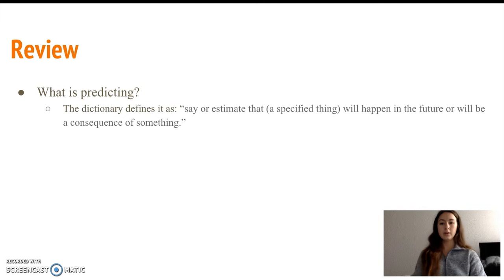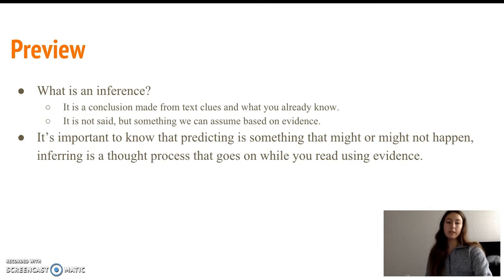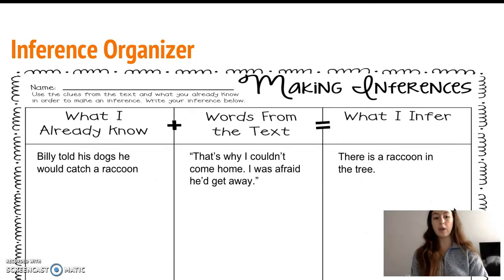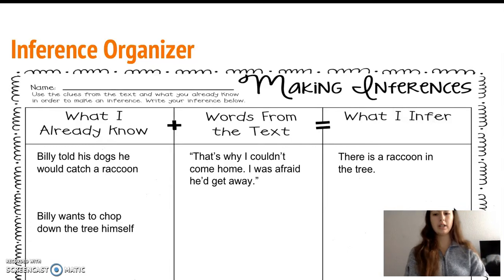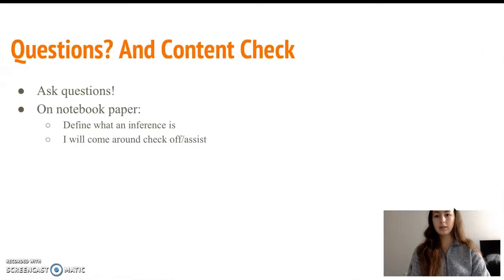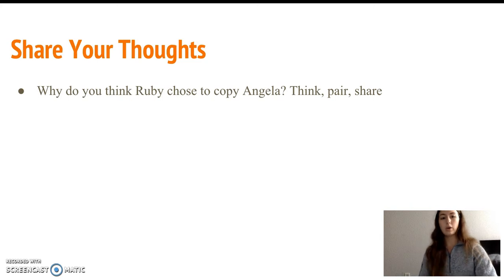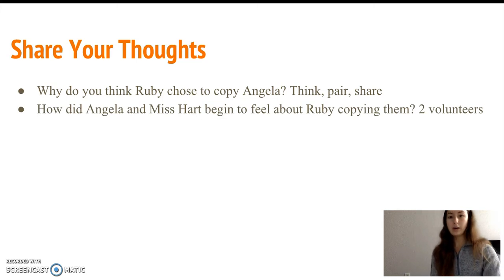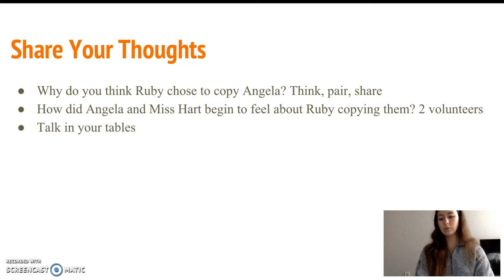Skills Lesson Plan Demo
SPED 414